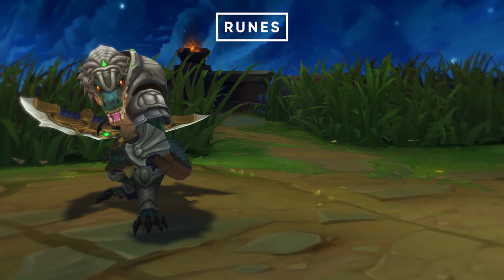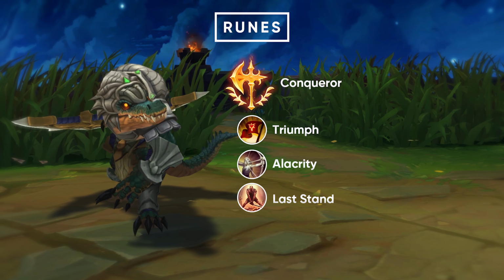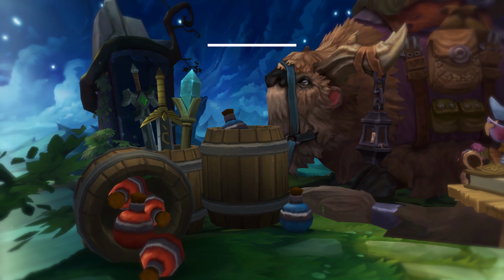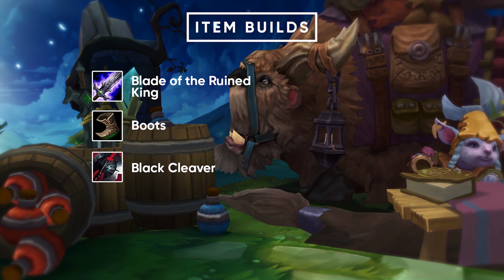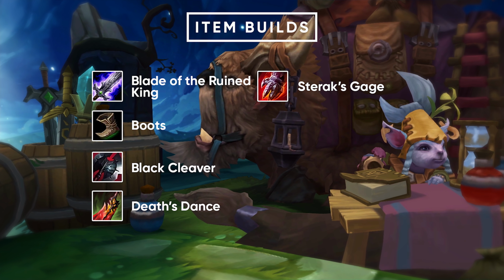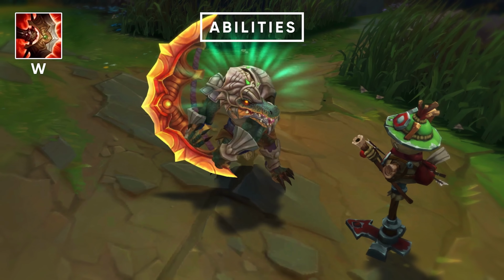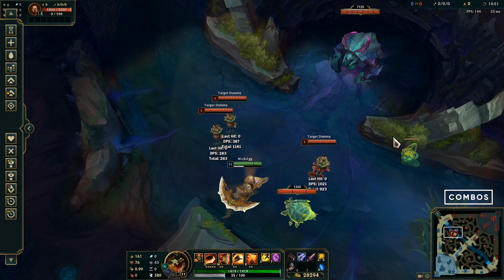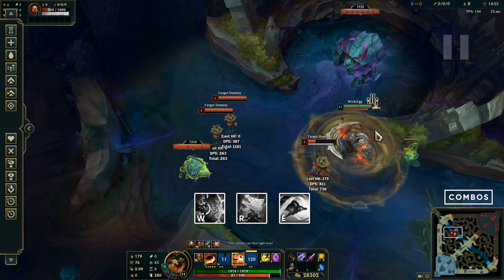The ONLY Renekton Guide You Need - Watch my new season 11 Renekton guide instead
Watch this Renekton guide to get better and learn everything you need in a short amount of time! You'll be able to learn the ins-and-outs of this champion from the time you accept a game to the time the minions spawn!

Chapters
0:00 Introduction
0:13 Runes
1:56 Item Build
3:07 Abilities
4:57 Skill Order
5:44 Combos and Animation Cancels